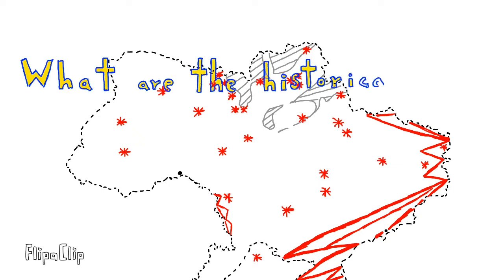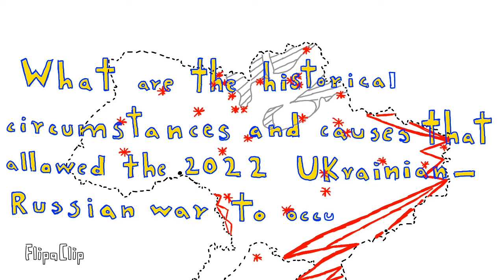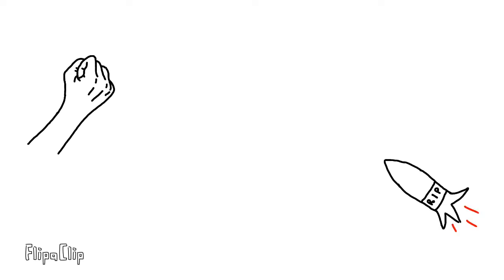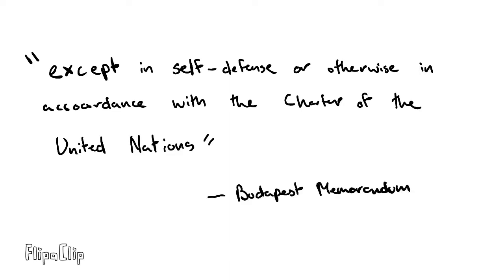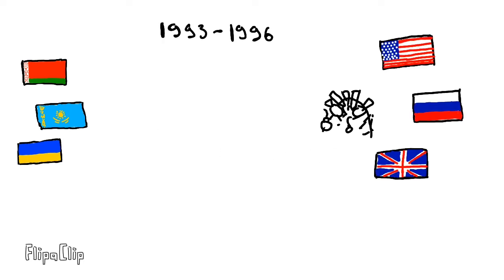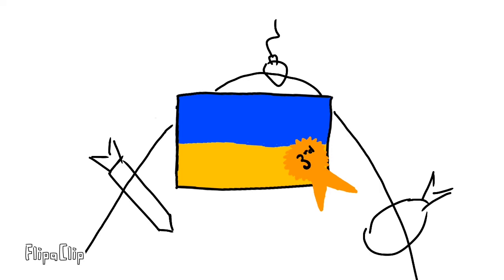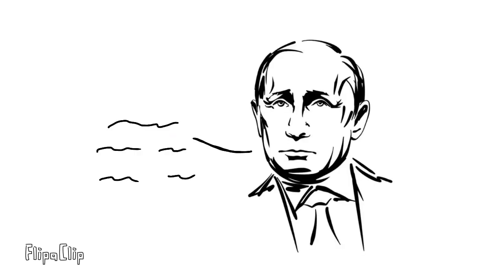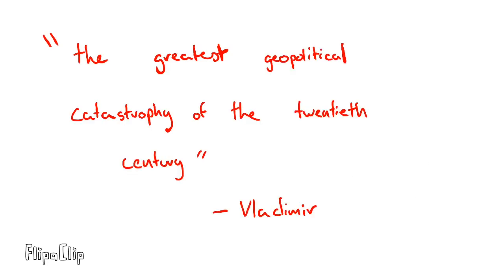What were the historical circumstances that allowed The Russo-Ukrainian war to occur?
What were the historical circumstances and causes that allowed the 2022 Ukrainian-Russian war to occur?

A World History II project.